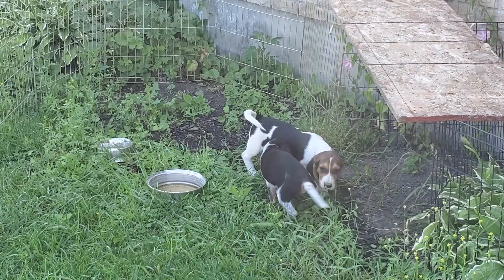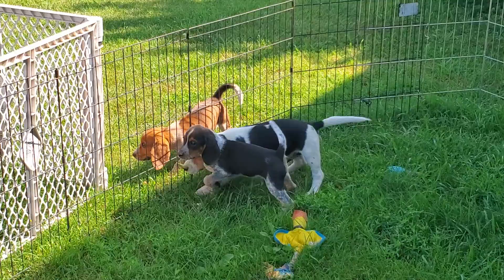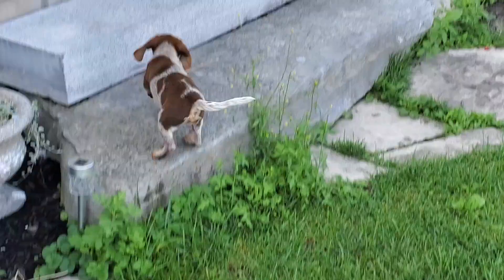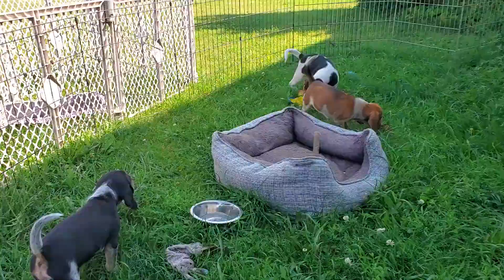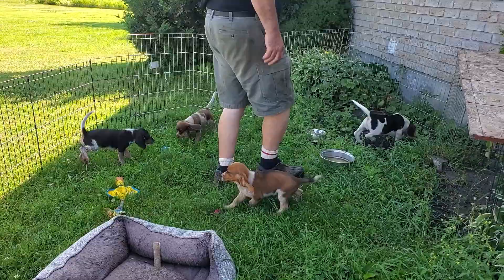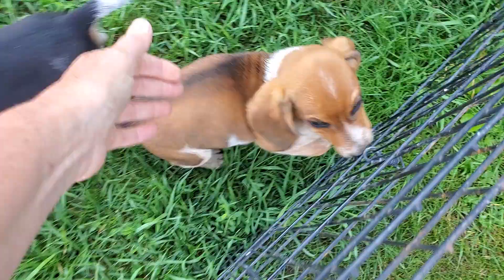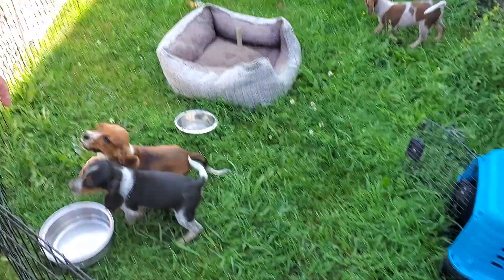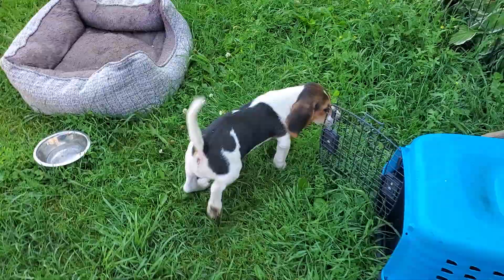What's the Beagle size difference? Standard or Pocket Beagle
These pocket beagles have a neck size of 8-9" for a collar.
Standard sized pups need 14" approx